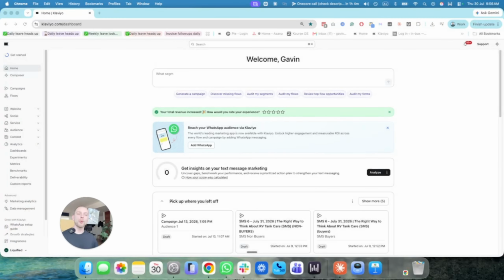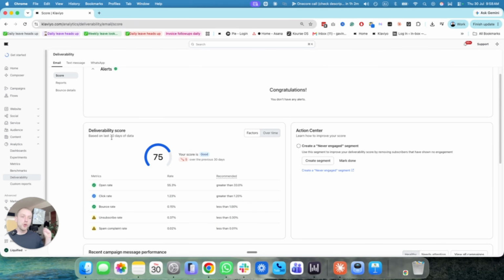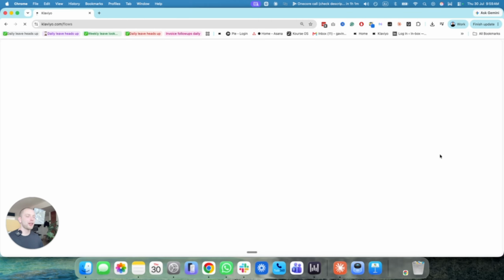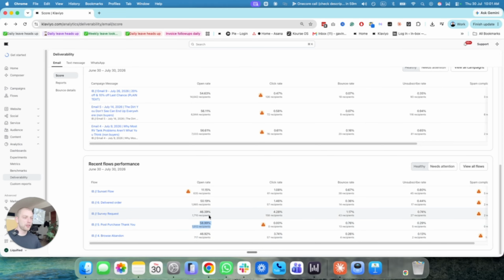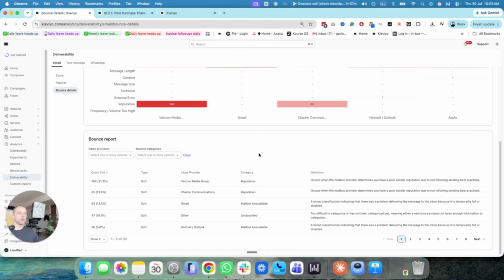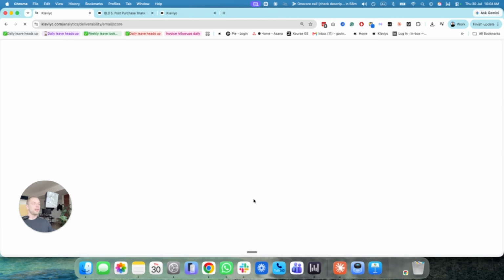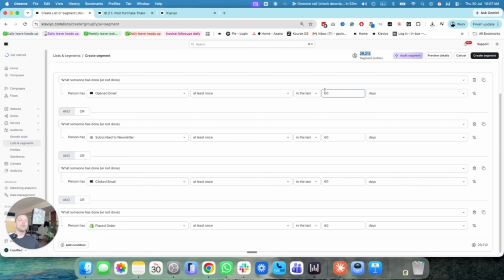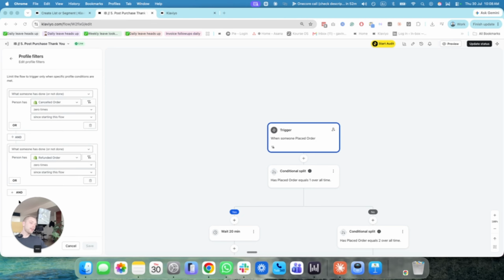How to Review Deliverability in Klaviyo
In 5 days, you could be paying up to 35% less without doing a thing. Omnisend moves every flow, list, and template. You just show up when it's done

Want to improve your Klaviyo email deliverability and increase email marketing performance?

In this step-by-step tutorial, I explain exactly how I use Klaviyo's Deliverability Dashboard to analyze email performance, identify problems, and build smarter segmentation strategies that improve inbox placement, open rates, click rates, and overall campaign results.

Whether you're an e-commerce business owner, email marketer, freelancer, or agency owner, this Klaviyo tutorial will help you improve email deliverability and maximize your email marketing ROI.